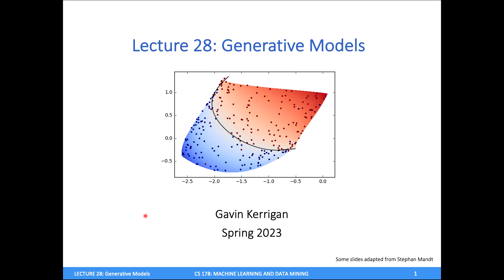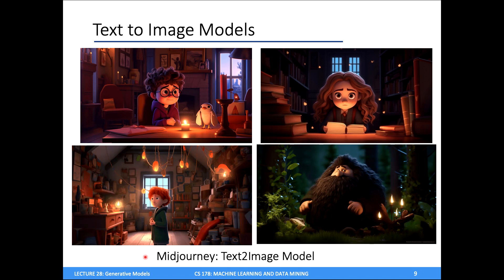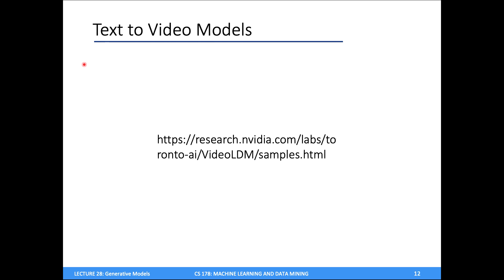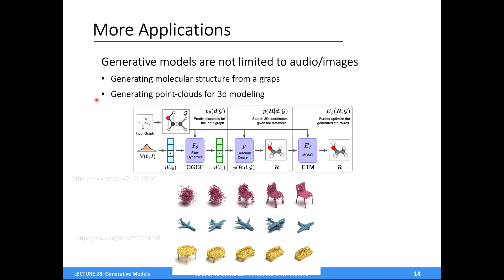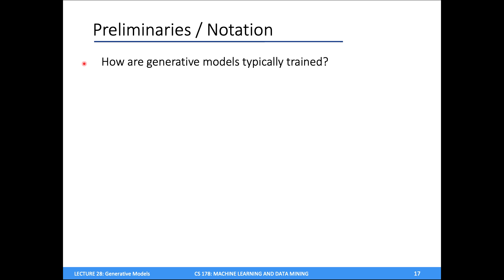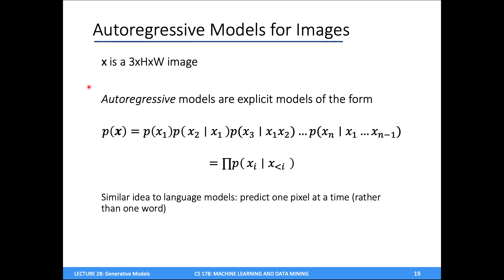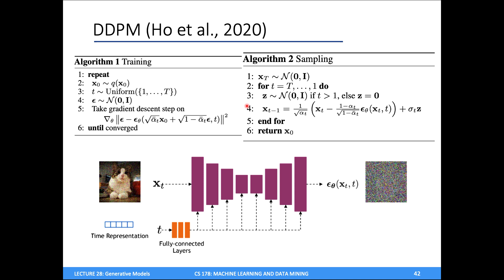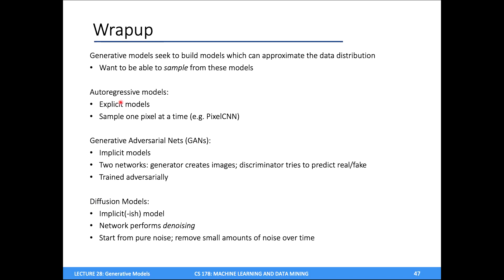Lec28 Deep Generative Models | CS178 SP23